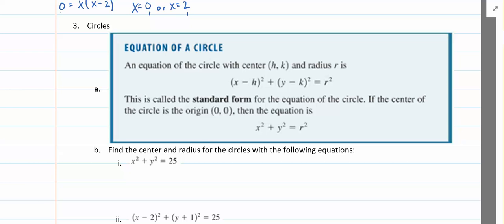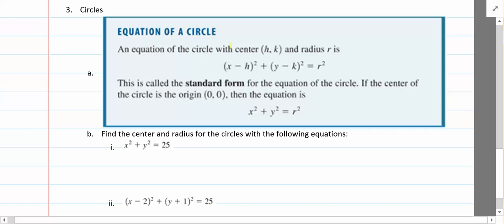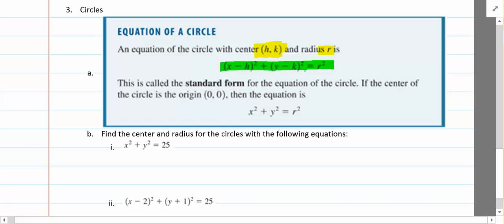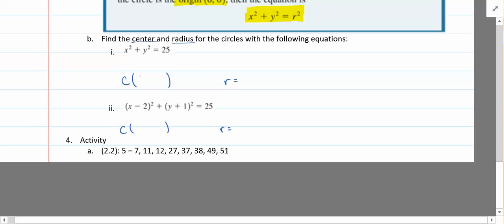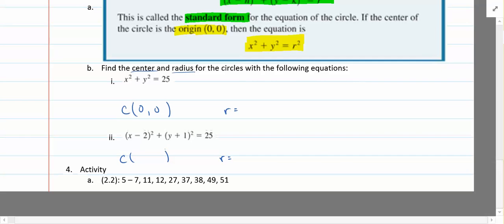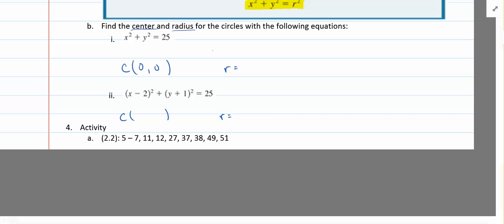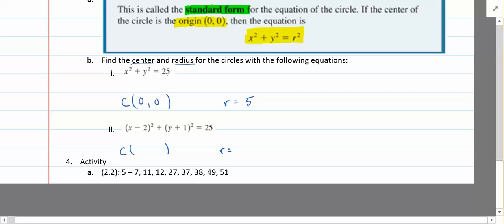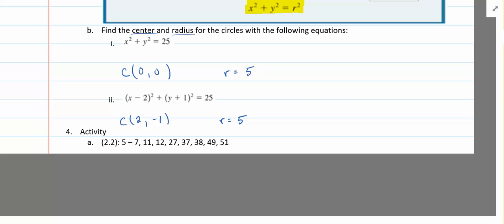Pre Calculus - Equation of a Circle (intro)